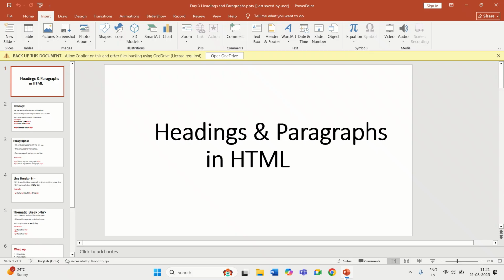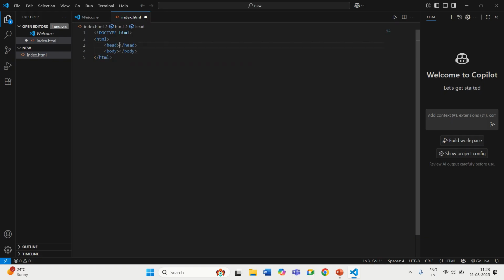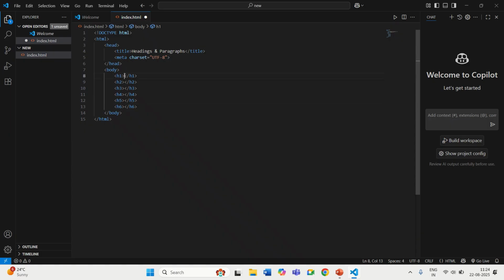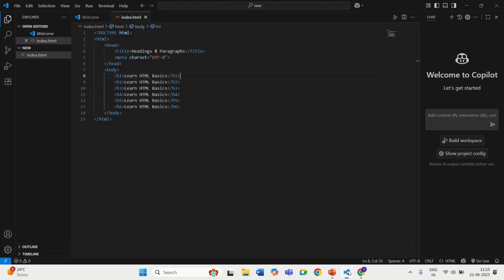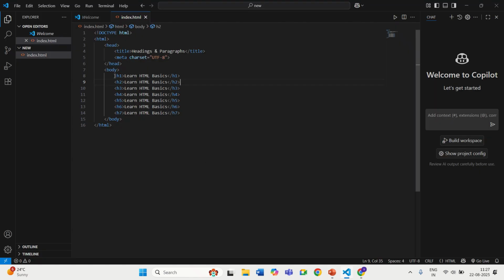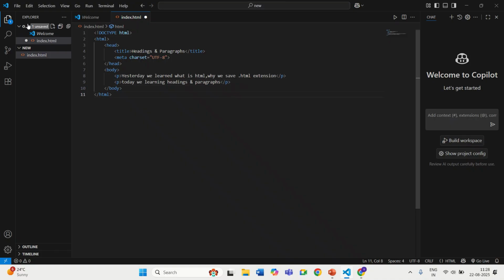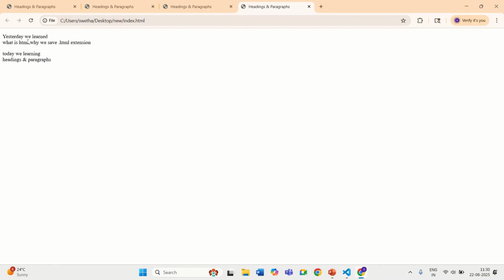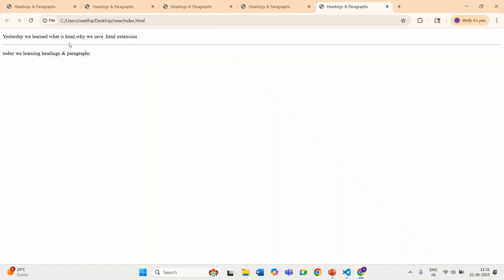HTML Basics in 10 Minutes | Headings, Paragraphs, br & hr Explained | Quick Learn HTML Tags.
Welcome to Quick Tech Skills! 🎉
In this video, we cover HTML basics like:
✅ Headings (h1 to h6)
✅ Paragraphs (p)
✅ Line Break (br)
✅ Thematic Break (hr)

These are the building blocks of any webpage. Perfect for beginners learning web development.

👉 Watch till the end to understand how to structure your web pages properly.